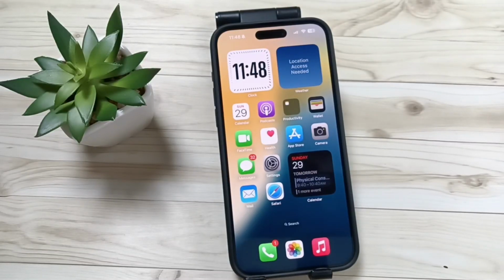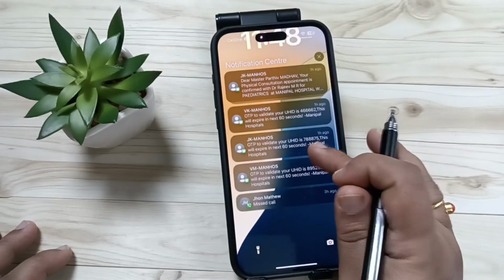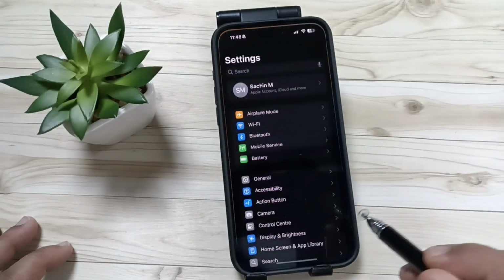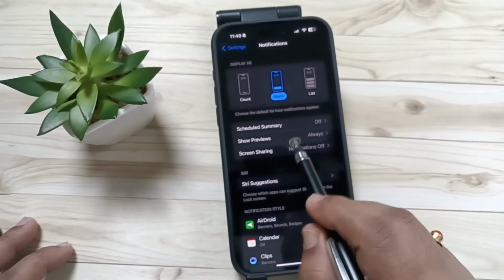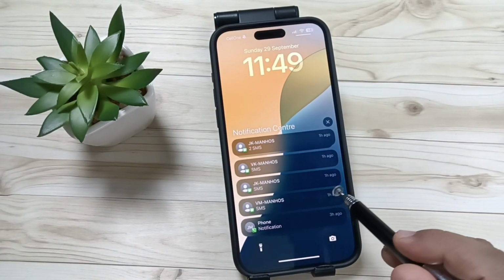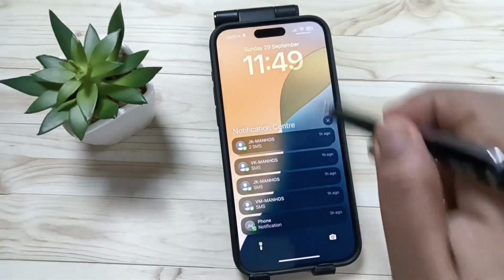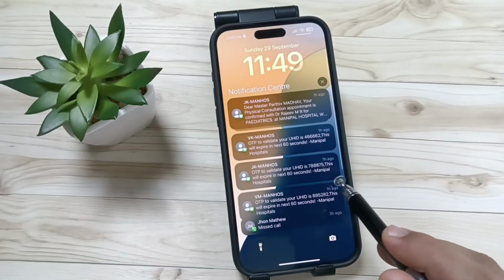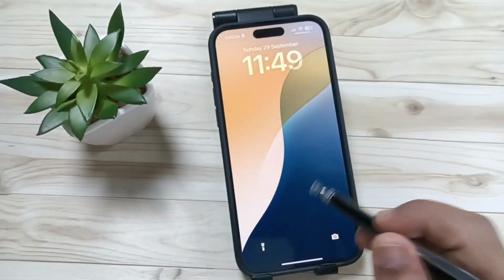How to Enable/Disable Notification Preview on Lock Screen on iPhone 16/16 Pro Max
Hi friends this video shows you that " How to Enable/Disable Notification Preview on Lock Screen on iPhone 16/16 Pro Max "